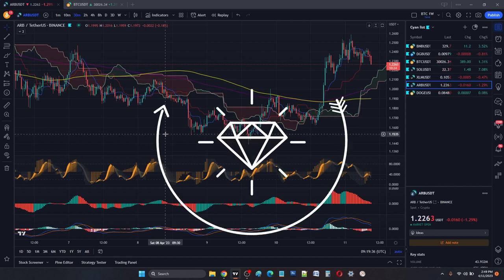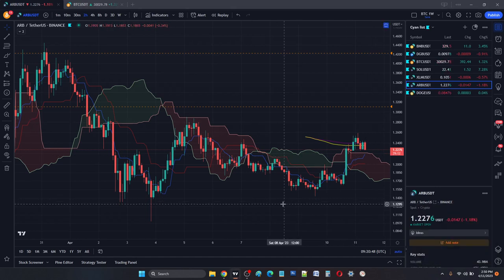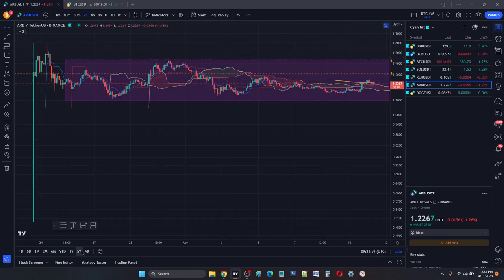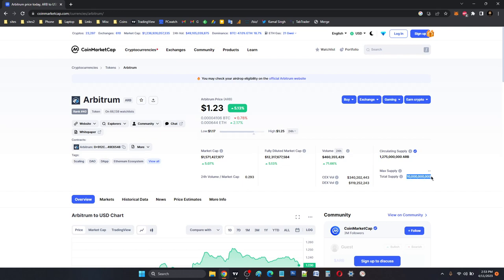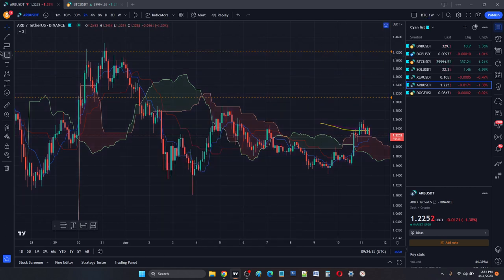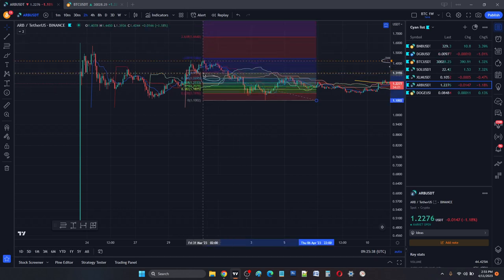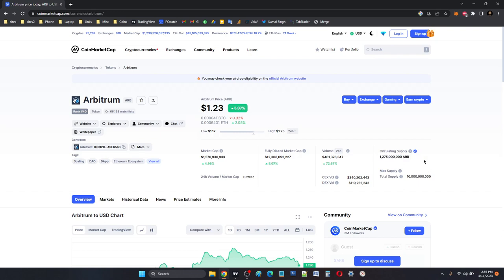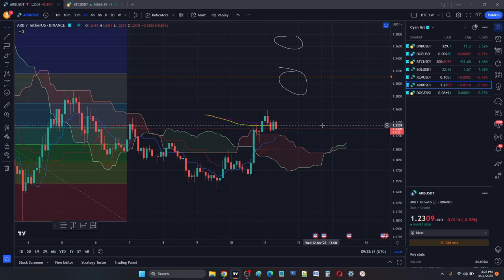ARB USDT short term price targets - ARBITRUM price prediction 2023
What are short / mid and long term price targets of ARB token - Arbitrum.
ARB / USDT